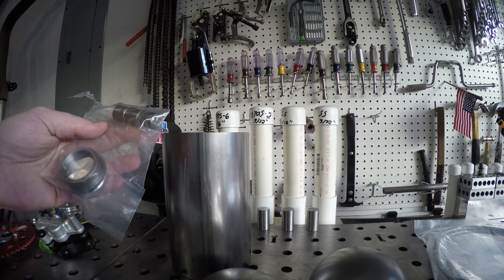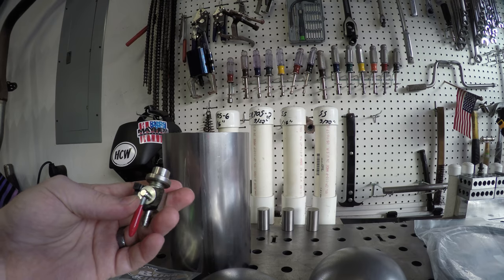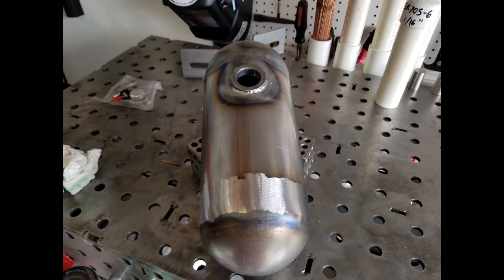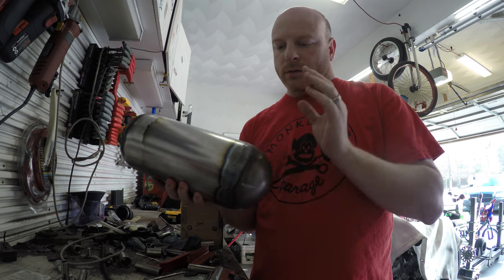Project Mini Trike Build - Part 7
In this episode, part 7 of the project mini trike build series we build our gas tank. That's right we "Build" a gas tank. Then we attach it to the bike and plumb it all up to our motor.

"Get up, get out there and do it"

Song by White Comic: This aint the end of me!